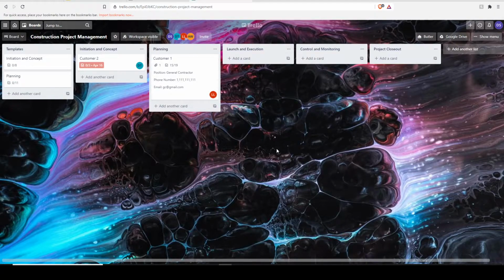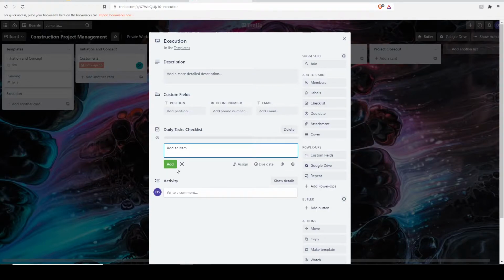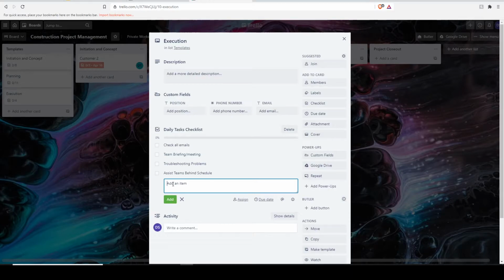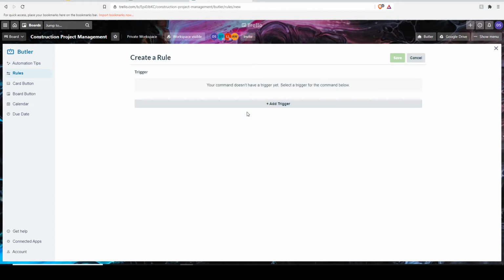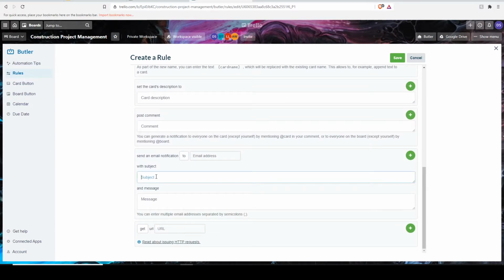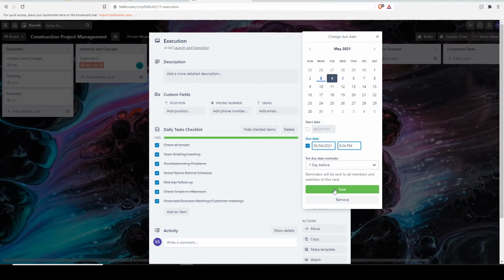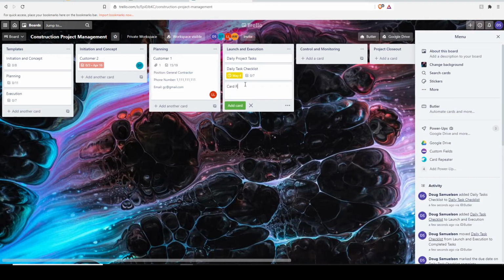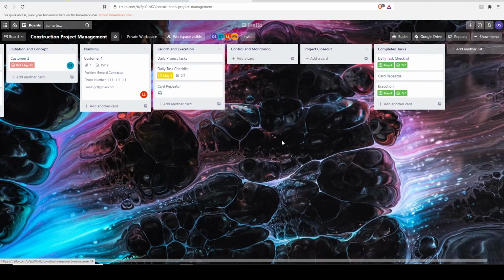Trello Project Management Board from Scratch #5 - Advanced Template Checklists For Repeated Tasks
Hi everyone,

In today's video we show you How to use card repeater powerup as well as doing the same functionality with butler automation. We will show you to constantly keep yourself reminded on daily tasks that are required. This is part 5 of our Project Management board from scratch video series.